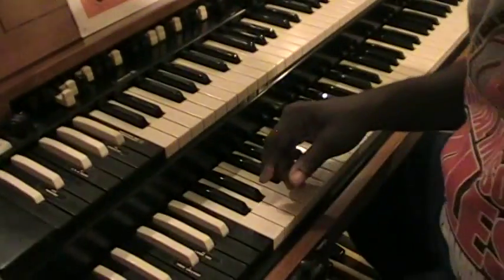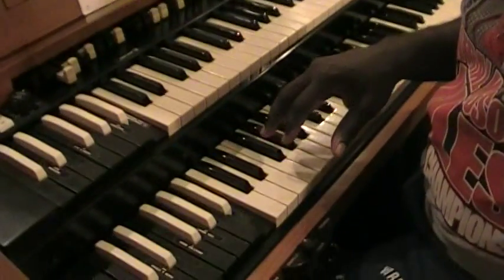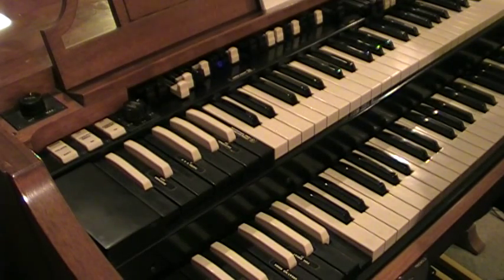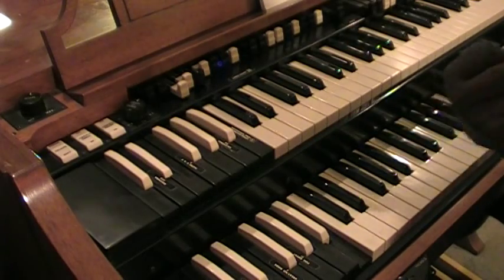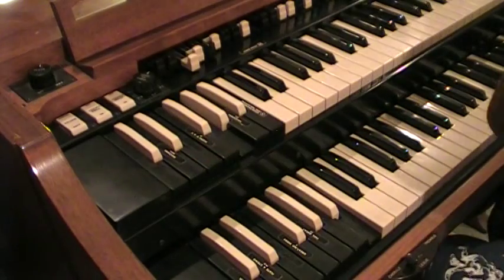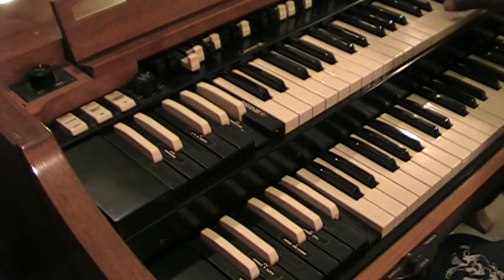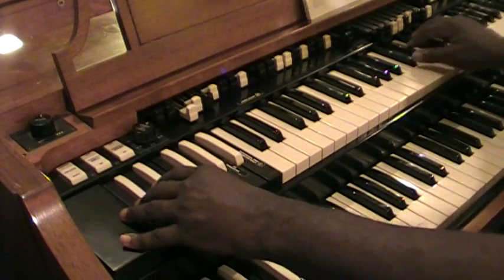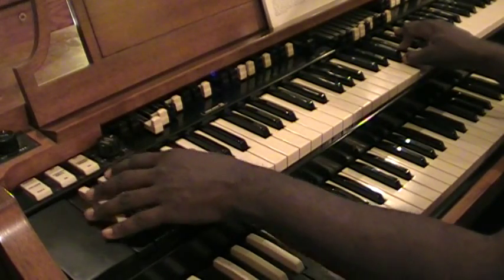The Hammond Organ Preset Keys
The book also sells for $10.00 at Amazon.com.